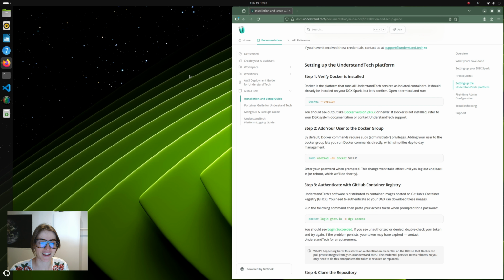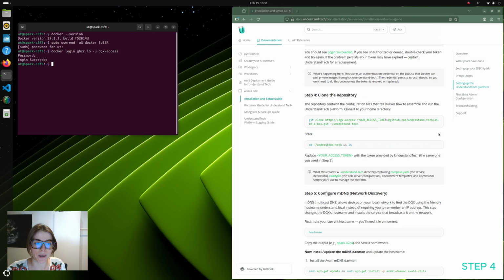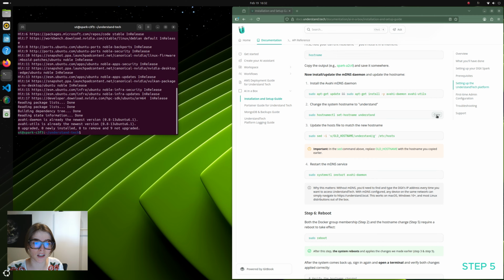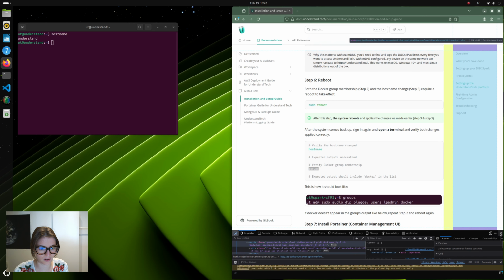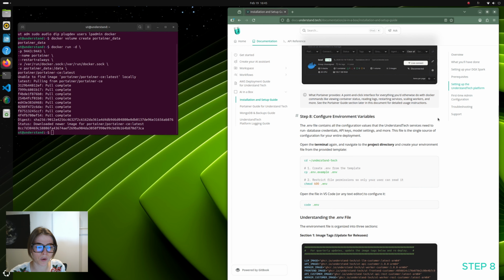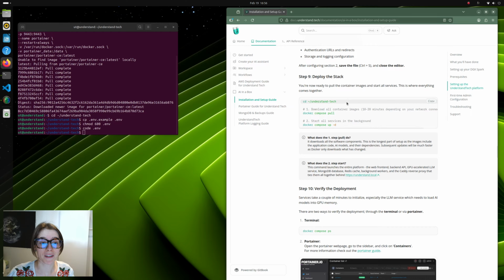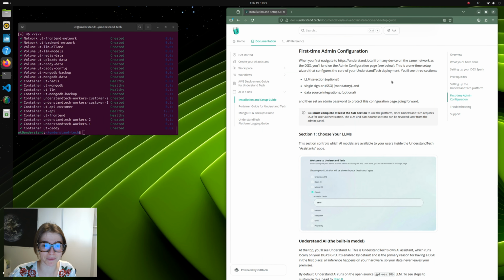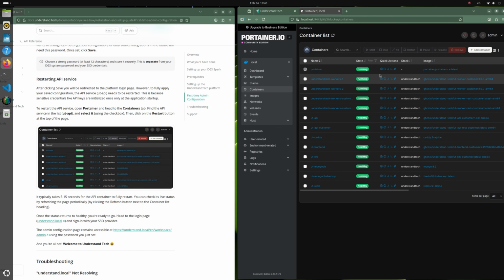Installation & Setup Guide AI-In-a-Box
Hello everyone,

Let's go through the installation of the AI-In-a-Box together !